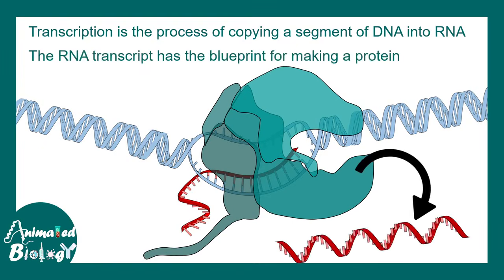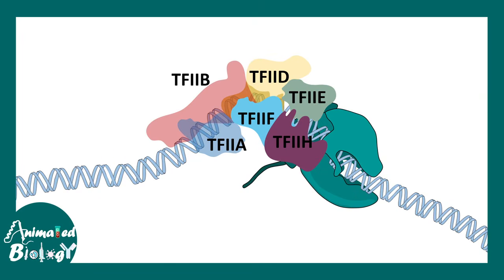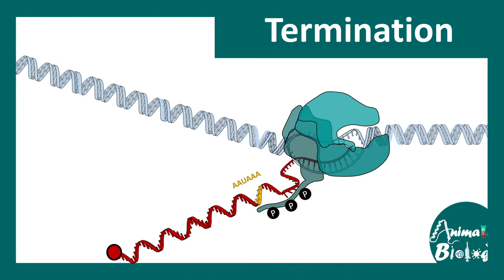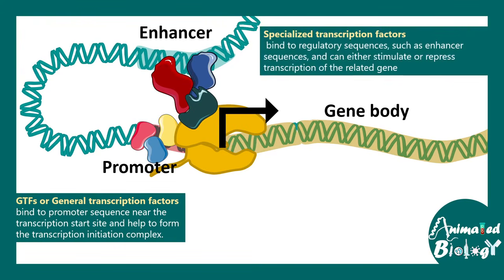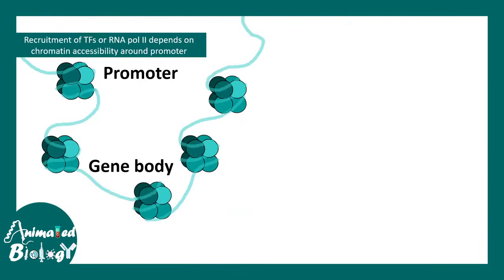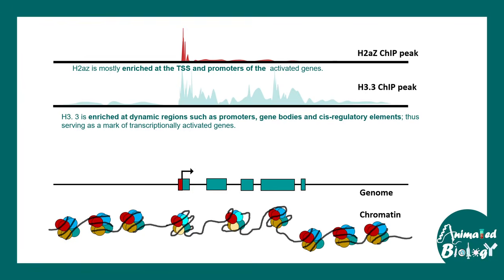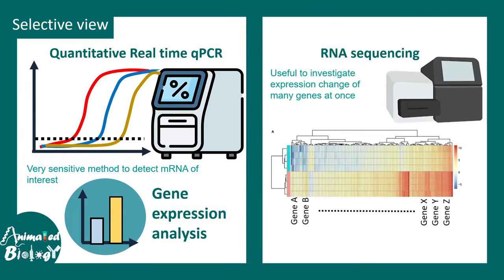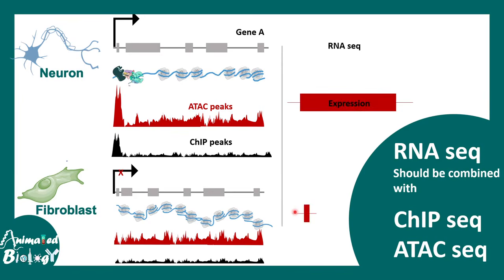Transcription in eukaryotes | Detailed explanation Molecular Biology | Molecular biology basics